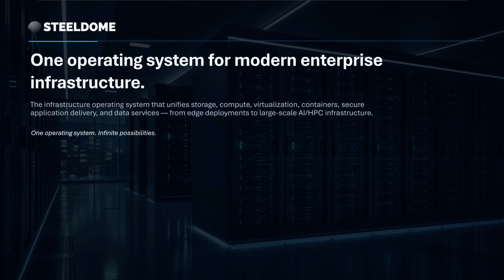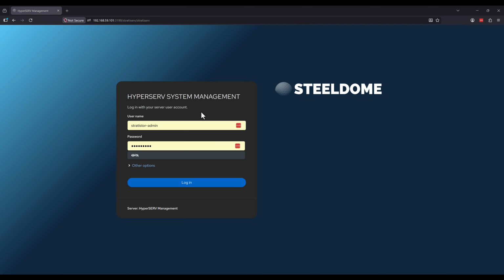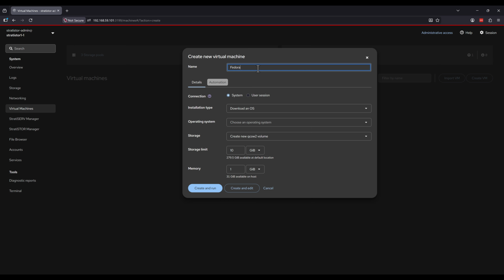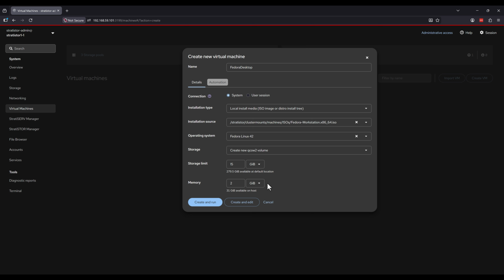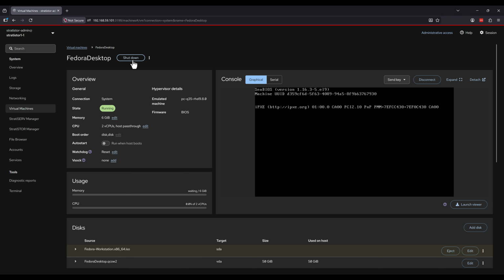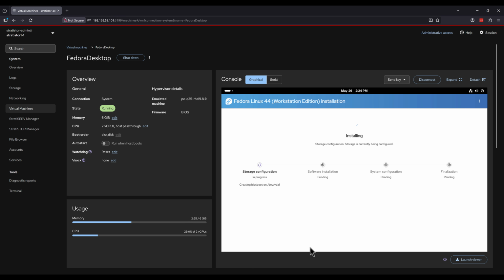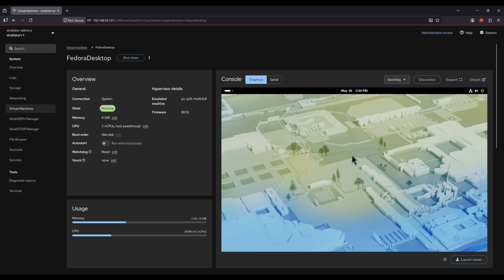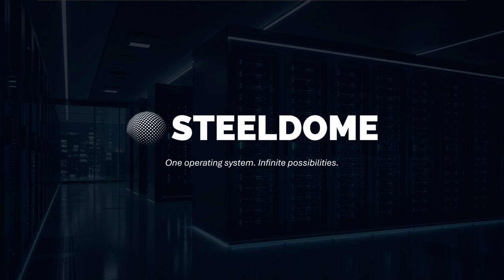Installation of a Linux Virtual Machine in StratiSYSTEM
In this video, we walk through the complete process of creating and installing a Linux virtual machine on SteelDome StratiSYSTEM.

The walkthrough covers the full VM lifecycle, including creating the virtual machine, configuring CPU, memory, storage, networking, boot media, and installation settings.

This video is intended for administrators, engineers, and technical users who want to understand how StratiSYSTEM simplifies Linux VM deployment while providing an integrated platform for storage, virtualization, networking, containers, and enterprise infrastructure services.

StratiSYSTEM enables organizations to deploy and manage Linux workloads on the hardware they choose, with the flexibility to support enterprise applications, private cloud, AI, HPC, edge, and Tier-1 infrastructure environments.

Covered in this video:

Creating a new Linux virtual machine
Configuring VM resources and virtual hardware
Attaching Linux installation media
Installing the Linux operating system
Completing initial OS setup